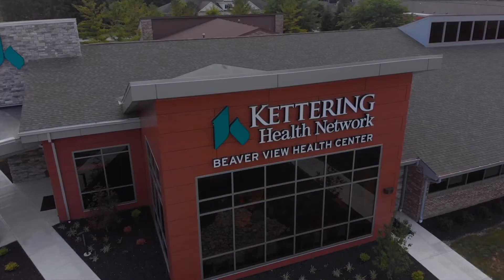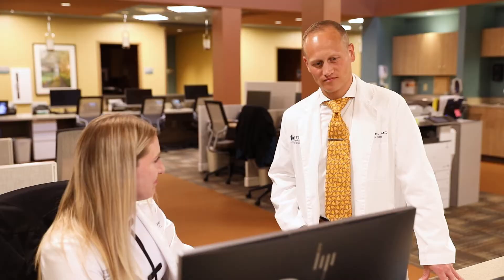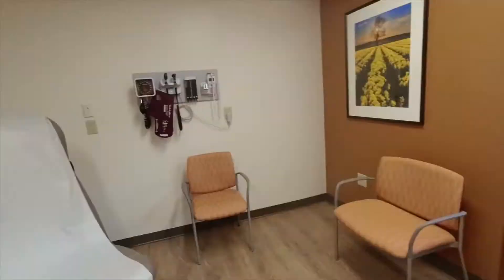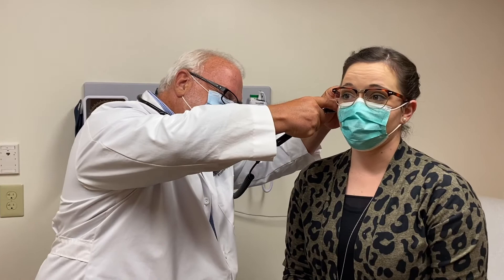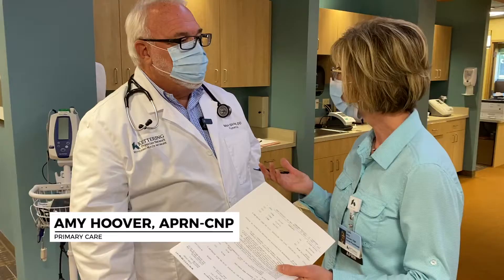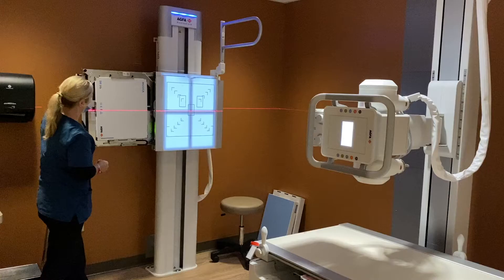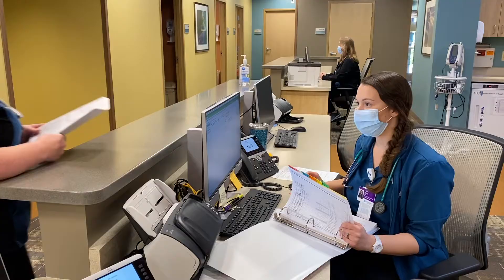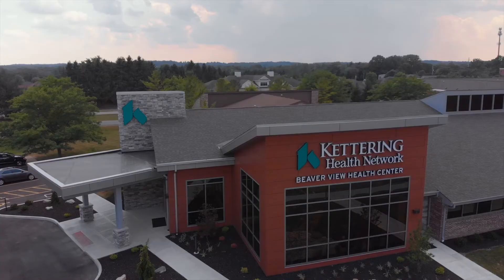Beaver View Health Center - Virtual Tour